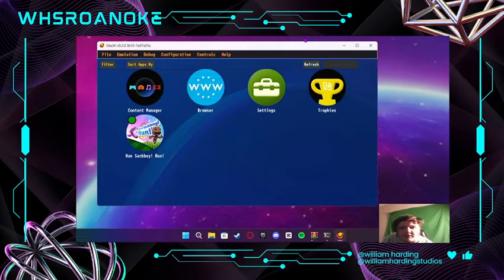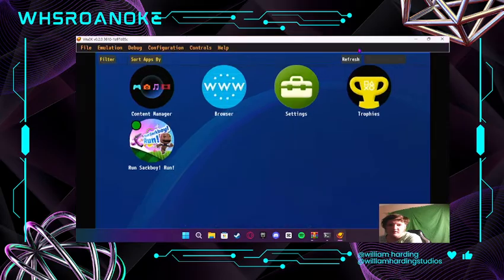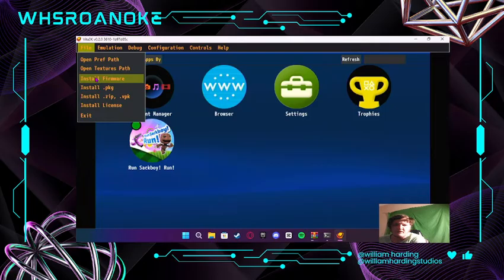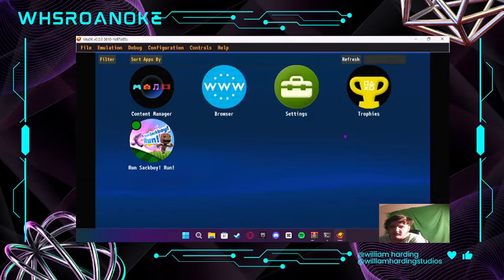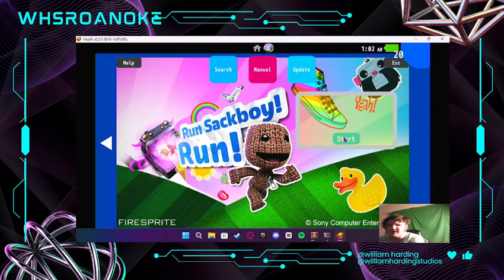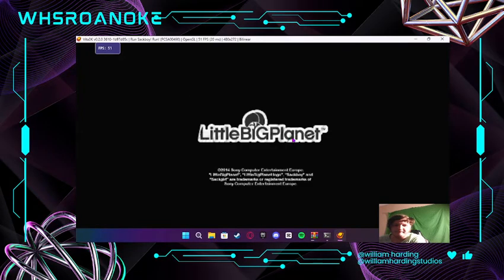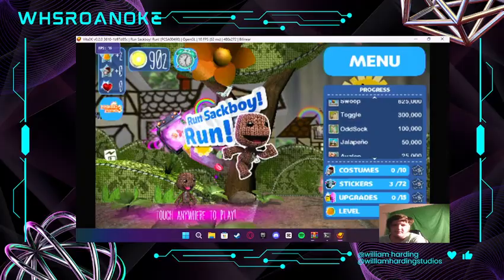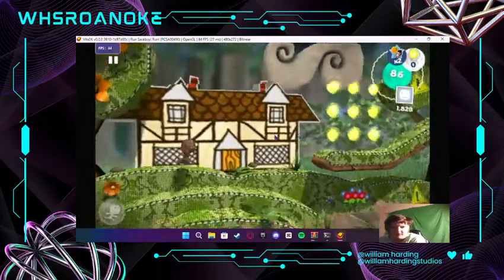HOW TO FIX EBOOT.BIN ERROR ON VITA3K 100% LEGIT NOT CLICKBAIT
x: William Harding
copyright: 2024 whs.ink all right's reserved